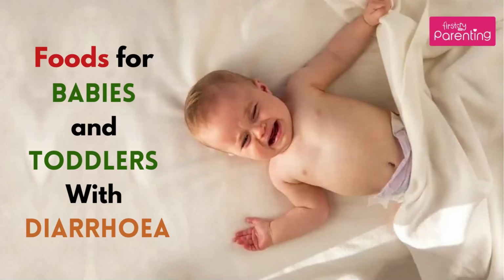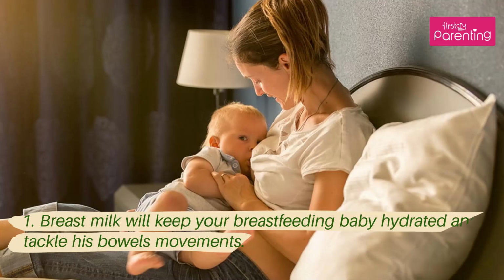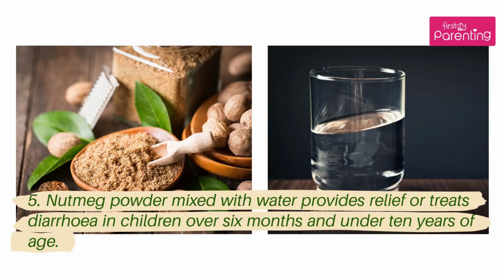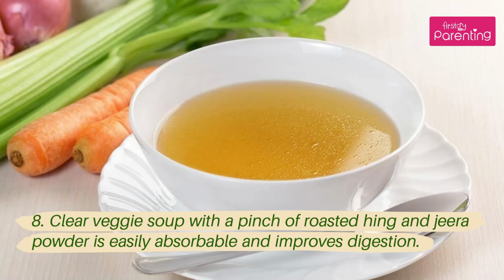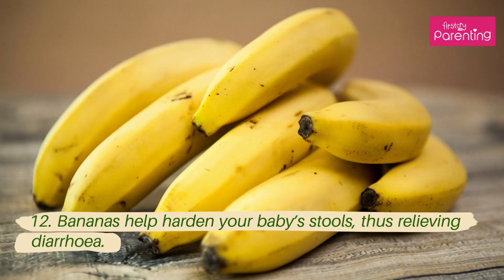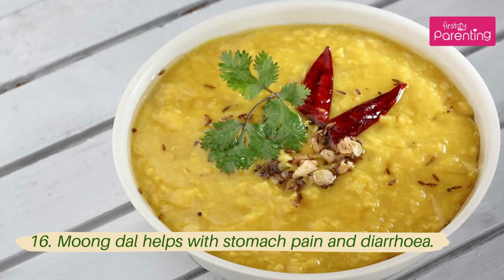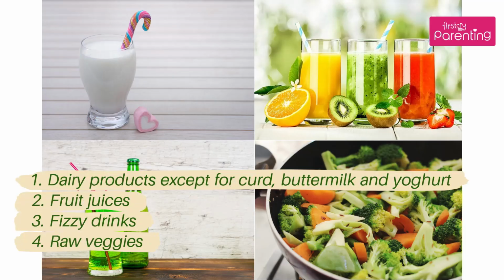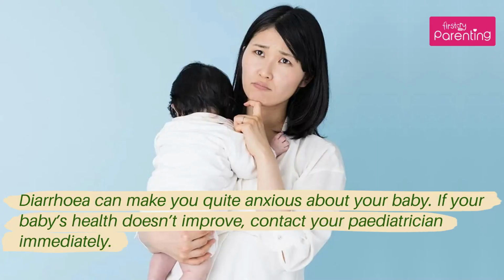Foods to Give and Avoid When a Baby & Toddler Has Diarrhoea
The bodily functions in kids develop as they grow. Infants and toddlers have a sensitive digestive system, and therefore, they have more chances of suffering from diarrhoea. They may not want to eat or drink anything during this time. But, as a parent, you need to keep your kid hydrated. A child with diarrhoea loses too much fluid and becomes dehydrated. Lost fluids need to be replaced with foods for toddlers with diarrhoea.

This video covers the foods for babies with diarrhoea. The primary objective while treating diarrhoea is to control dehydration. Therefore giving your child small amounts of liquids is essential. Diarrhoea can make you quite anxious about your baby. Providing suitable foods is the first step to recovery. If your baby’s health doesn’t improve, contact your paediatrician immediately.